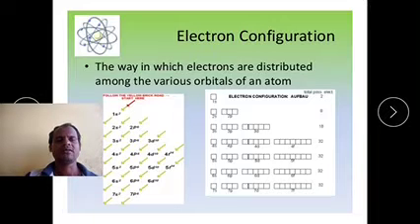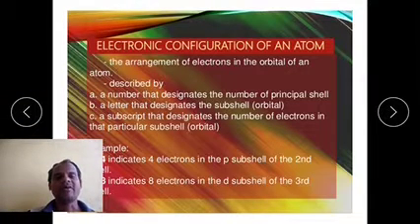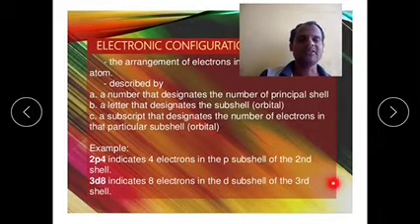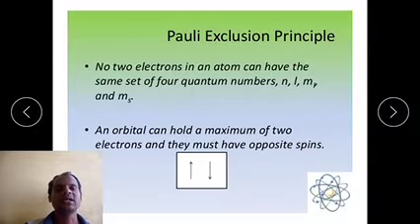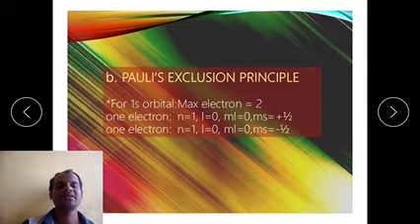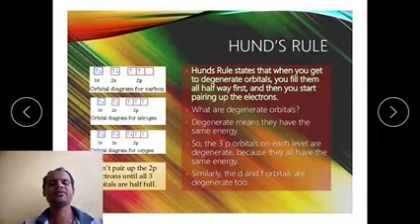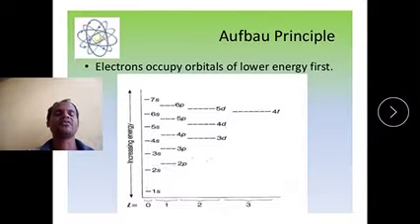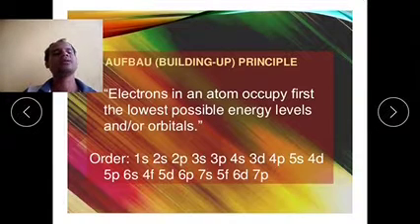Electron configuration & it's rules